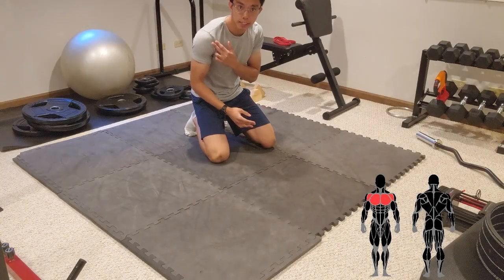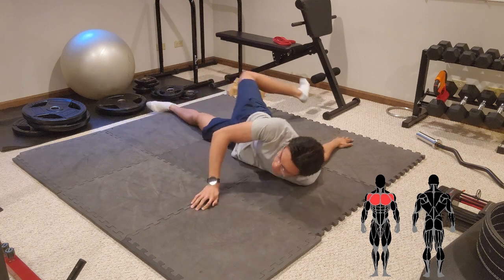Science Based Post-Workout Stretching Routine for Flexibility for Push Pull Leg Split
In this video, I show you how to stretch every muscle in the body for a post workout routine to improve flexibility. Each stretching routine takes only 10 minutes and is designed to be done after either a push, pull, or leg workout. Stretching has several benefits such as improved performance in the gym, reducing the risk of injury, and increasing blood flow to the muscles. I recommend that you do each stretch shown in the video 3 times for 30 seconds after each workout.

If you enjoyed this video and are interested in tracking your workouts check out Grin&Gain:

0:00 Intro
0:31 How to Stretch and Science-Based Protocols
2:13 Overview of Stretching Routine
3:12 PULL DAY: Lat Stretch & Obliques Stretch
2:50 App for Stretching
3:52 Upper Trap Stretch
4:30 Middle Trap Stretch / Lower Trap Stretch
5:05 Rear Delt Stretch
5:31 Bicep Stretch & Forearm Stretch
6:12 PUSH DAY: Chest Stretch & Front Delt Stretch
6:58 Tricep Stretch
7:27 Side Delt Stretch
8:05 LEG DAY: Quad Stretch
8:35 Hamstring Stretch & Lower Back Stretch
9:00 Glute Stretch & Abductor Stretch
9:31 Adductor Stretch
9:45 Calf Stretch
10:10 Outro